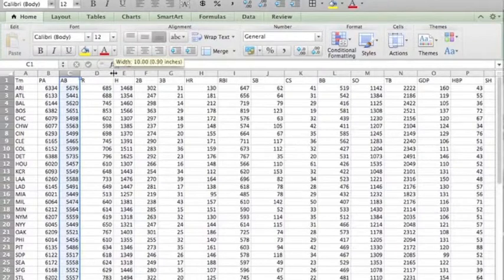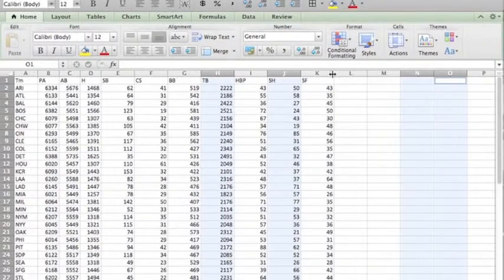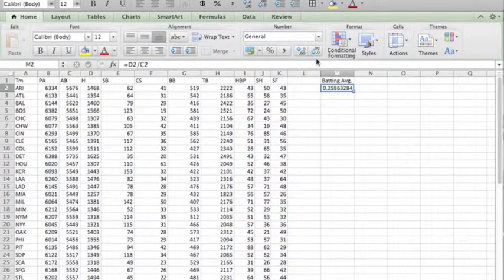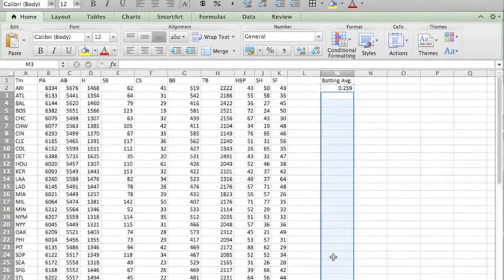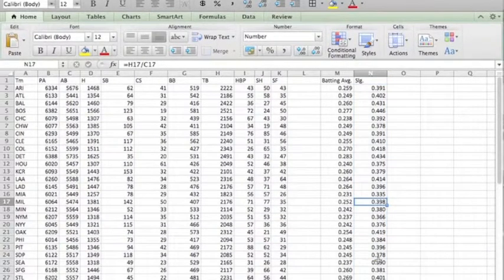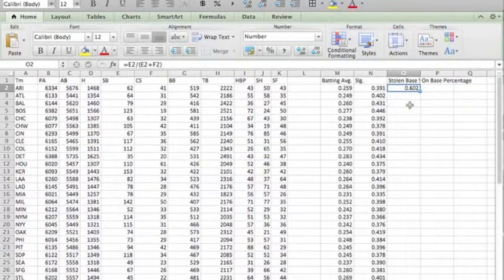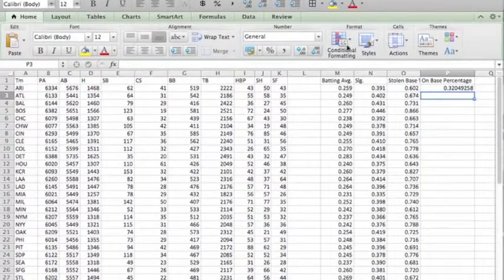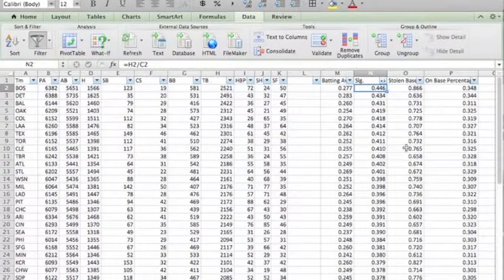Excel Formulas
Learn how to use Excel formulas with baseball statistics.